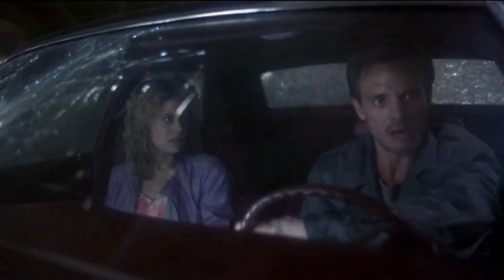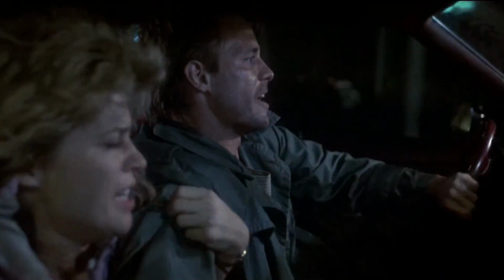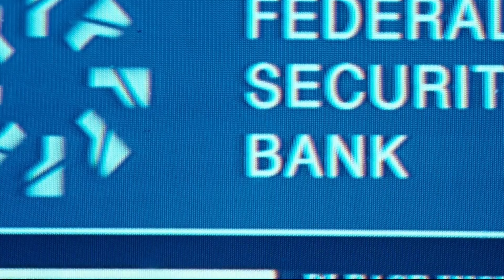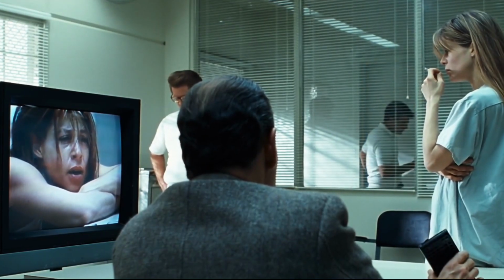Terminator 1&2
Note :-
To entice people to view these undiscovered entertainment treasures, we produce videos. This video aims to provide our own interpretation of the movie. Our explanation included most of the movie's video clips for a more thorough explanation.